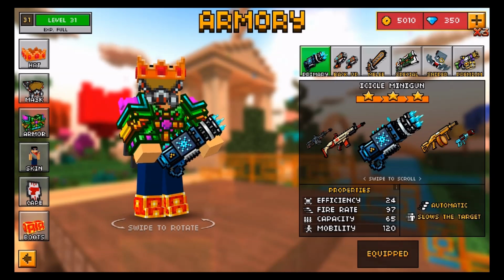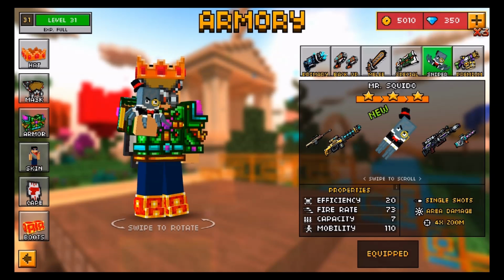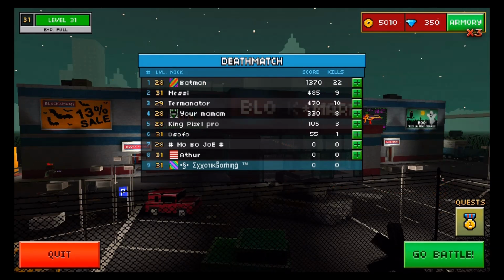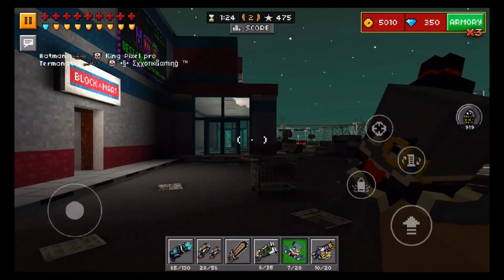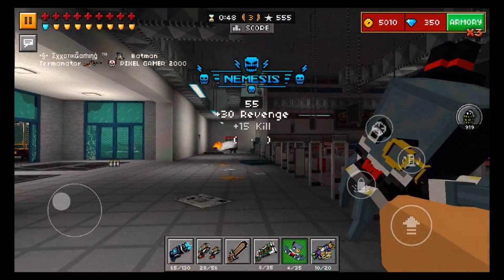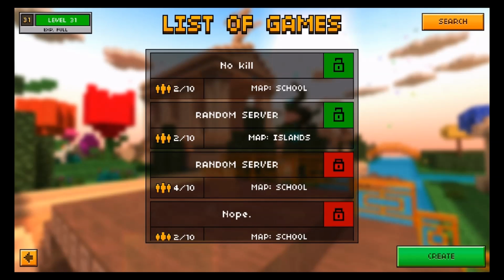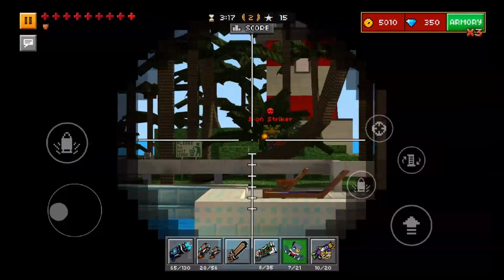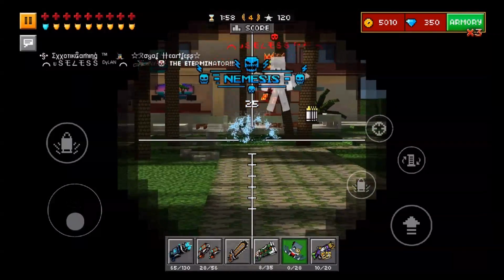Pixel Gun 3D - Mr. Squido [Review]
"Pixel Gun 3D - Mr. Squido [Review] + Gameplay!"

Hey everyone! ExxotikGaming here back with another Pixel Gun 3D weapon review! In today's review, we take a look at a relatively new 10.5.0 update sniper called the Mr. Squido! It's highly amusing, and surprisingly pretty good! Got some great kills in this video! :)